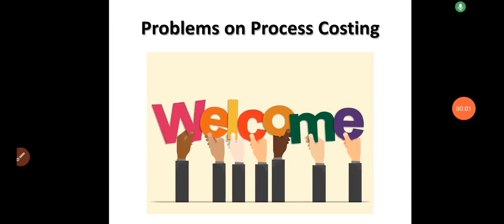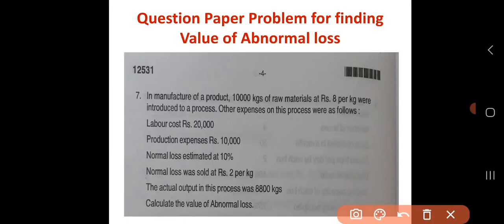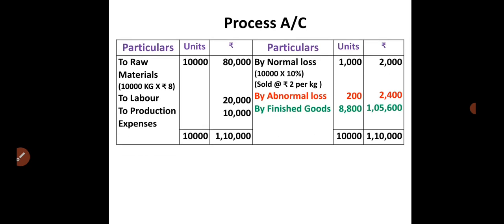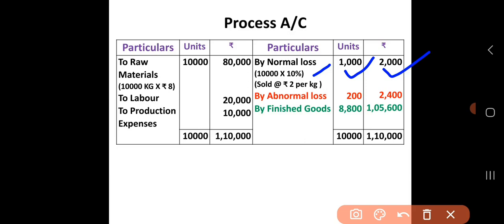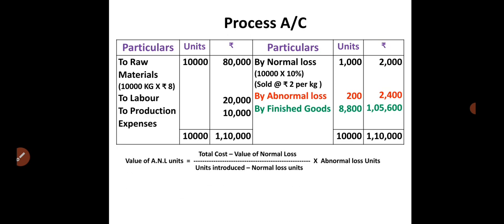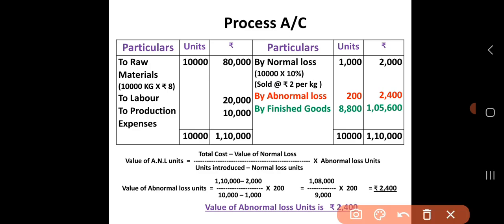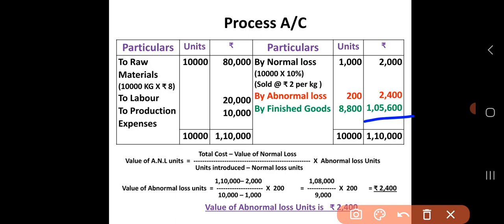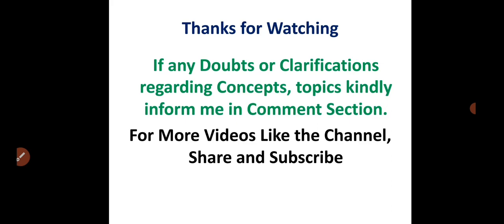Cost Accounting Process Costing Exam Problems Process A/C with Abnormal Loss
Process Costing Examination Problems Process Account with Treatment of Abnormal Loss